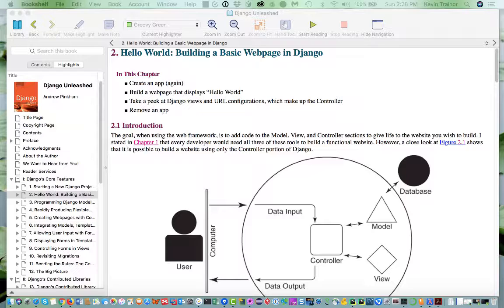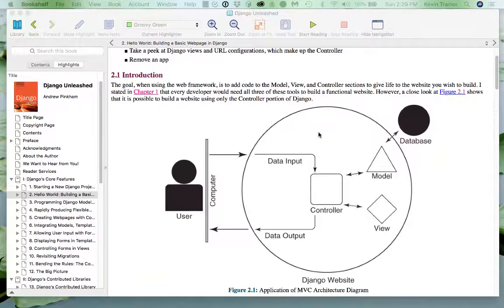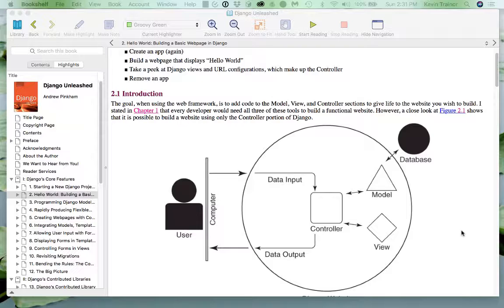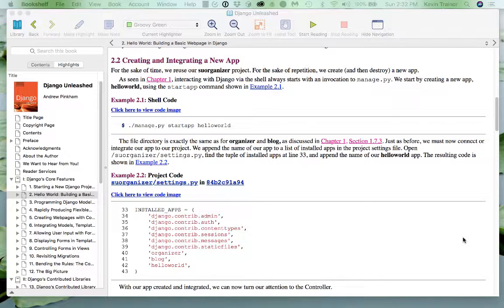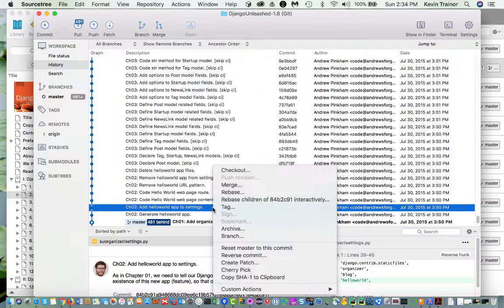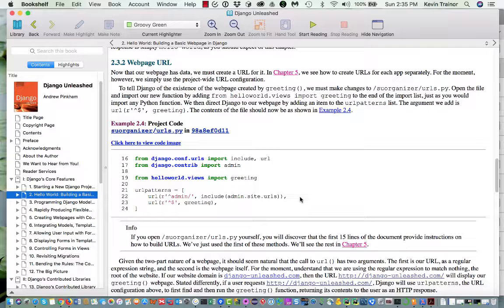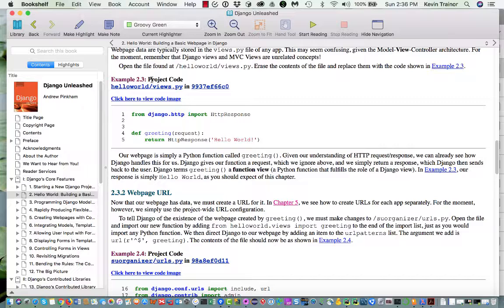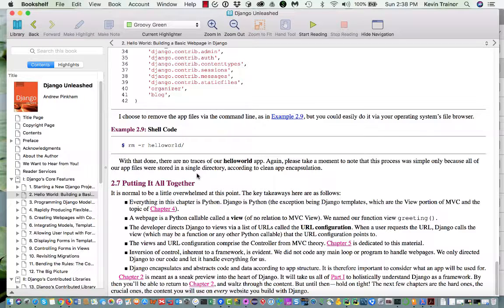Briefing for Pinkham Chapter 02